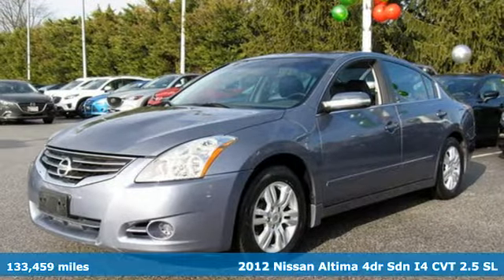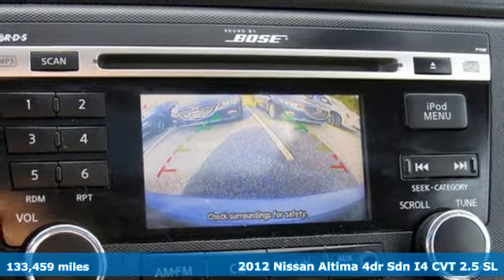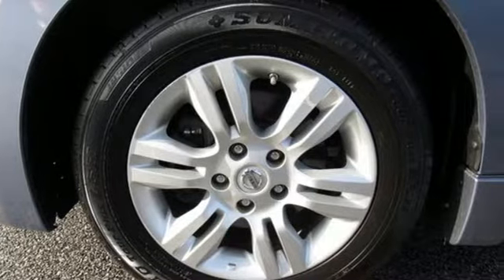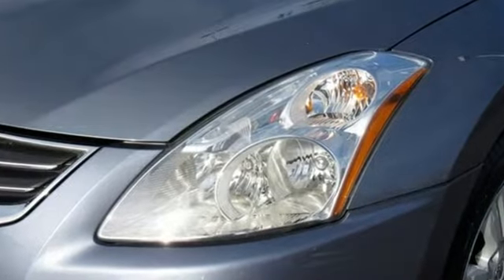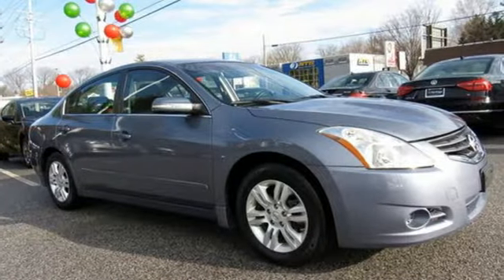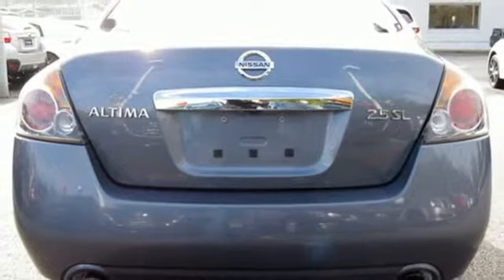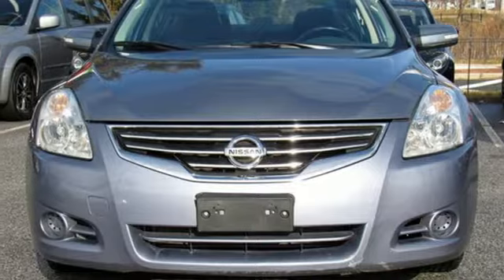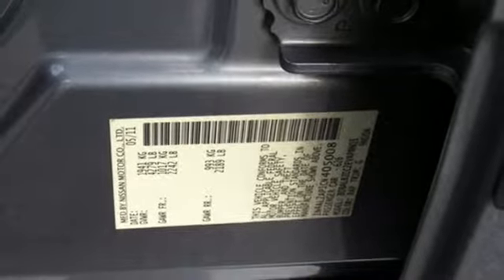Used 2012 Nissan Altima Lutherville MD Baltimore, MD ZU405008 - SOLD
Year: 2012
Make: Nissan
Model: Altima
Trim: 2.5 SL
Engine: 2.5L 4-Cylinder SMPI DOHC
Transmission: CVT with Xtronic
Color: Gray
Interior: Charcoal
Mileage: 133459
Stock #: ZU405008
VIN: 1N4AL2AP1CN405008
JUST ARRIVED. PENDING INSPECTION. *** POWER SUNROOF *** HEATED LEATHER INTERIOR *** CD STEREO WITH SATELLITE RADIO *** BLUETOOTH *** STEERING WHEEL AUDIO CONTROLS *** CLEAN, ONE OWNER CARFAX *** Dual Climate Control, Bose Sound System, Power Equipment and Side Air Bags. *Your additional costs are sales tax, tag and title fees for the state in which the vehicle will be registered, any dealer-installed options (if applicable) and a $299 dealer processing fee (not required by law). Prices are subject to change, and prior sales are excluded from these offers. While every reasonable effort is made to ensure the accuracy of this information, we are not responsible for any errors or omissions contained on these pages. Please verify any information in question with the dealer.

Address:
1630 York Road